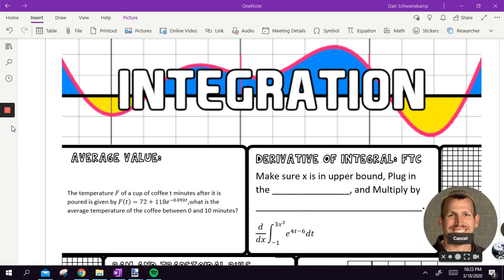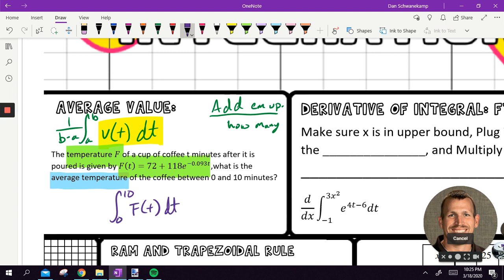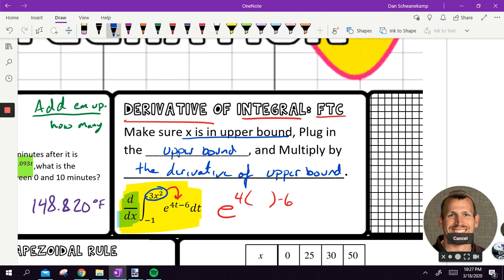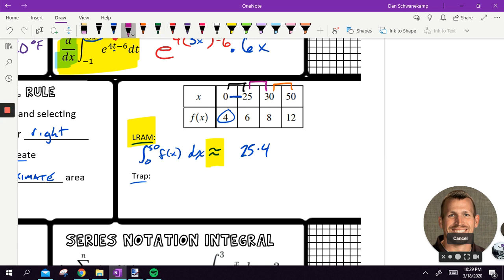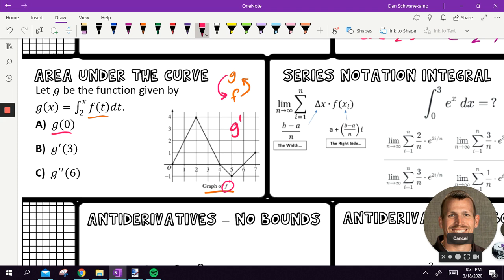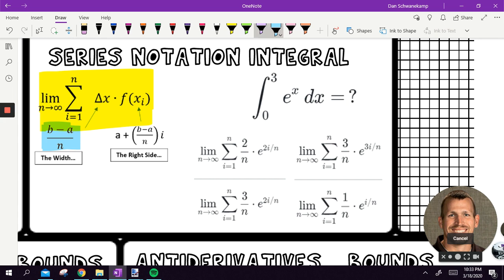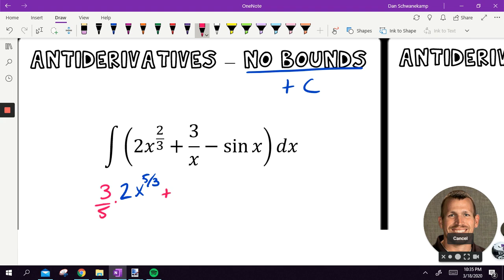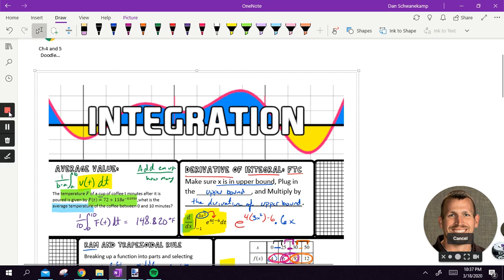Integration Doodle Notes, Chapter 4, Calculus